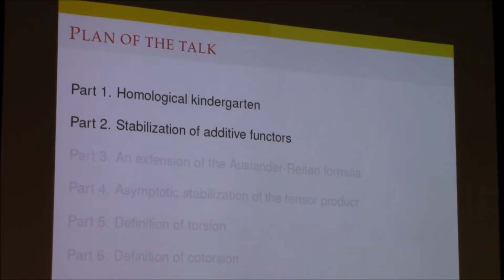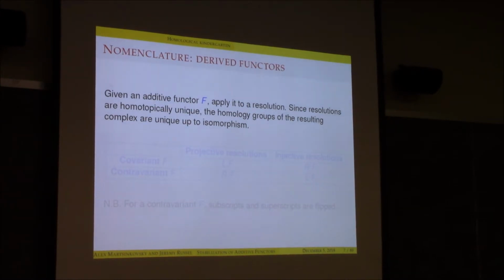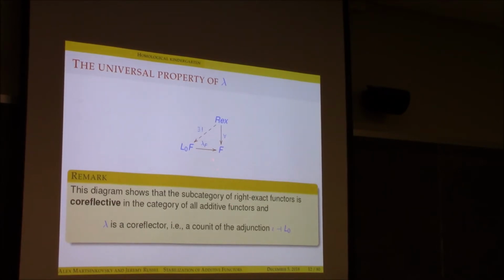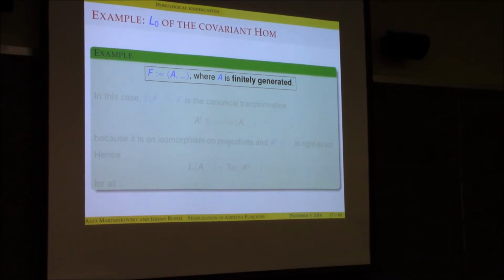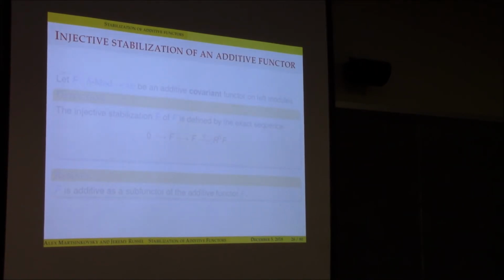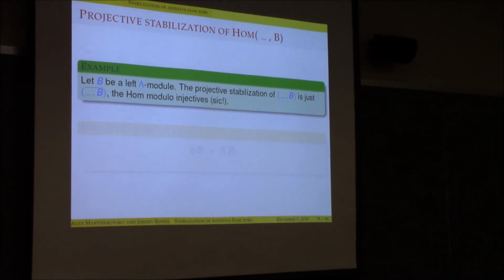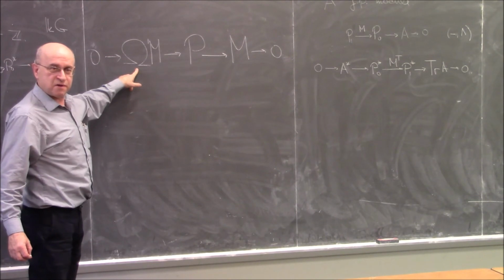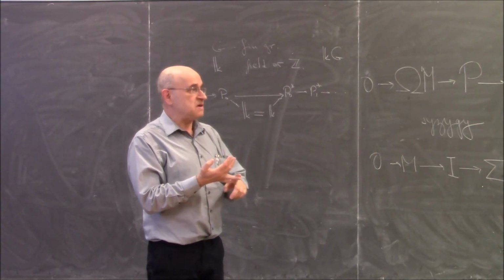Alex Martsinkovsky --- Stabilization of additive functors.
Talk given on Wednesday December 5,2018 at The Graduate Center CUNY.

Abstract: In their classical treatise on homological algebra, Cartan and Eilenberg make a claim that ``... the right derived functors are of real interest only if [the functor being derived] is left exact. … Similarly the left derived functors are mainly interesting for functors which are right exact.'' The goal of this talk is to show that this may not necessarily be true, even for the tensor product and the Hom functors. The formalism of zeroth derived functors leads to instantaneous proofs of the theorems of Eilenberg and Watts. Examining the canonical transformations between an additive functor and its zeroth derived functors, one is lead to the notions of injective or projective stabilization of the functor, originally introduced by Auslander and Bridger. This provides an extension of the classical Auslander-Reiten formula to arbitrary modules over arbitrary rings. An appropriately defined iteration of injective stabilization leads to an extension of Tate homology, which is viewed as a homological counterpart of Buchweitz's construction of Tate cohomology. Time permitting, I will mention an intriguing parallelism between this construction and the comparison map from Steenrod-Sitnikov homology to Čech homology.

This will be an expository talk. All terms will be defined and explained. This is joint work with Jeremy Russell.